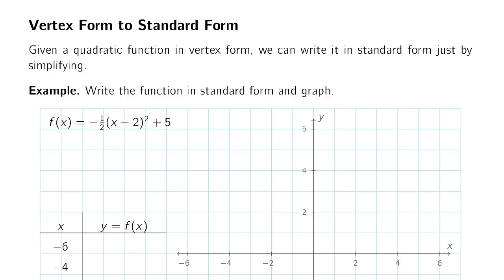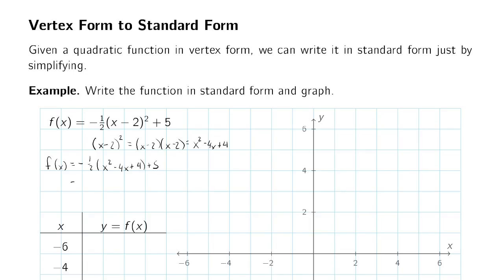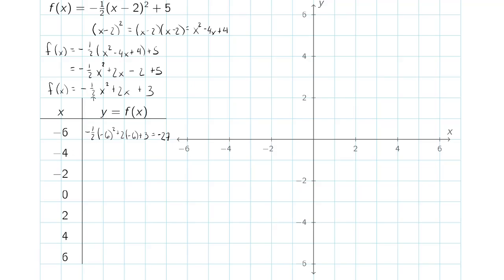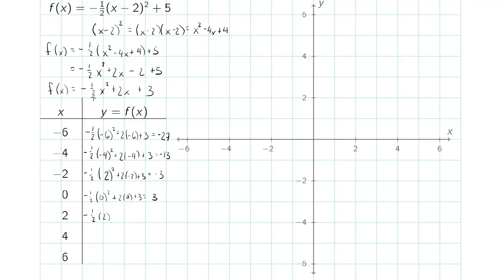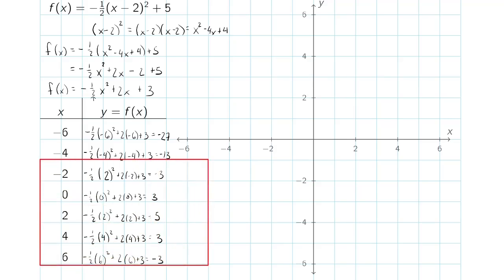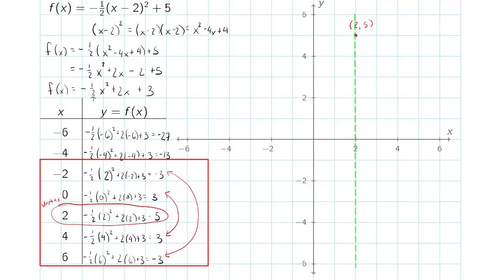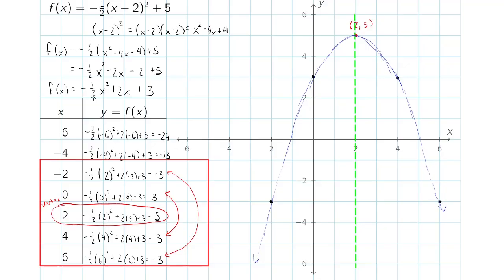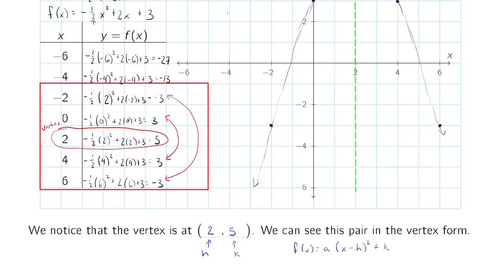Vertex Form to Standard Form